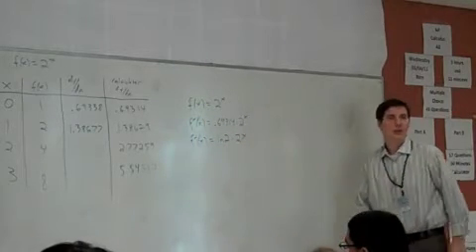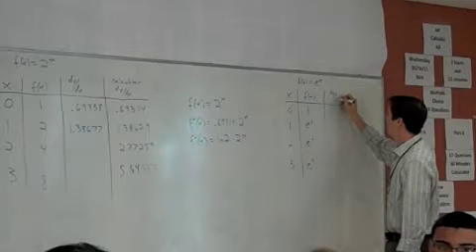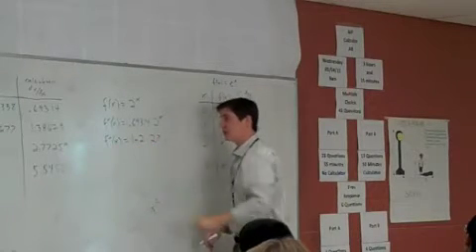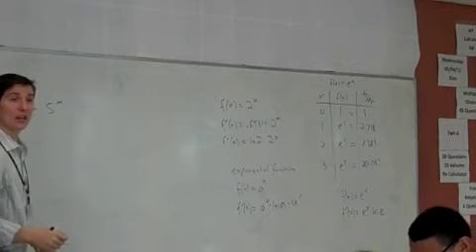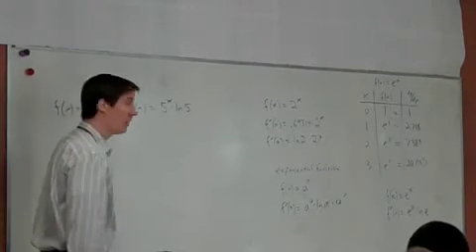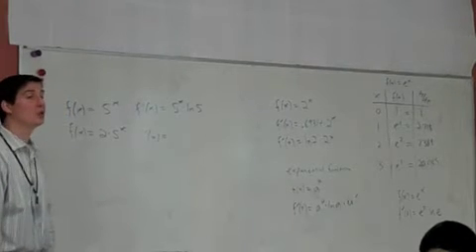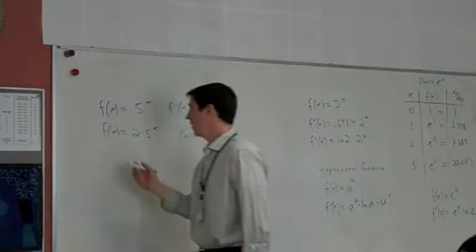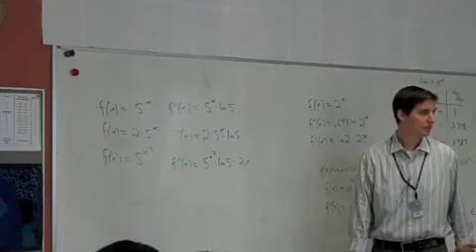Calculus 11-9-2010 part IV